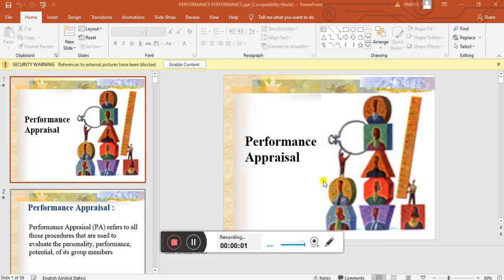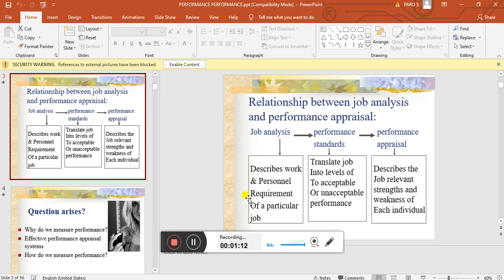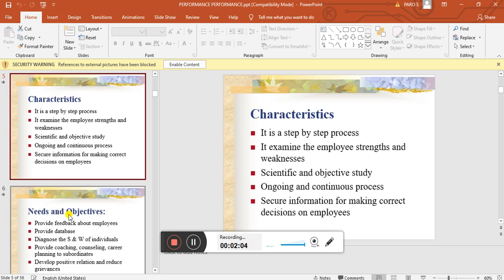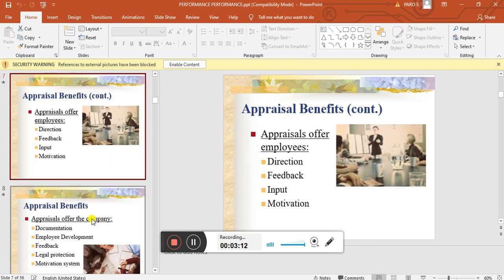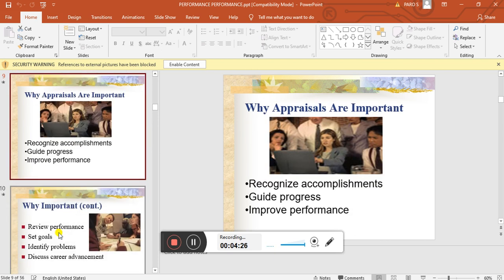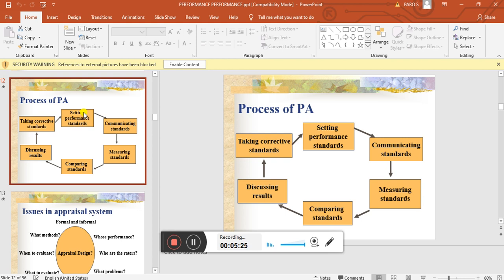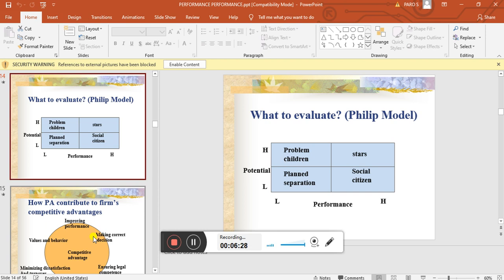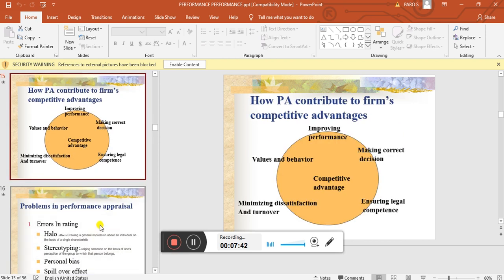Performance Appraisal 1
HRM performance appraisal introduction for BCOM, MCOM, MBA and BBA students